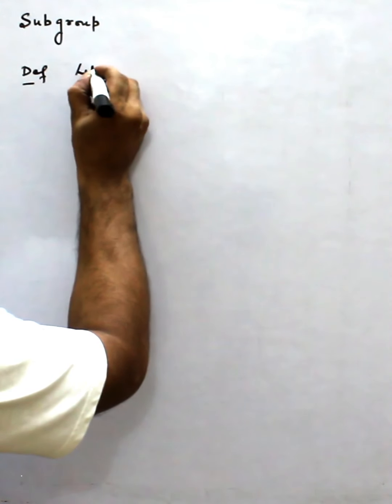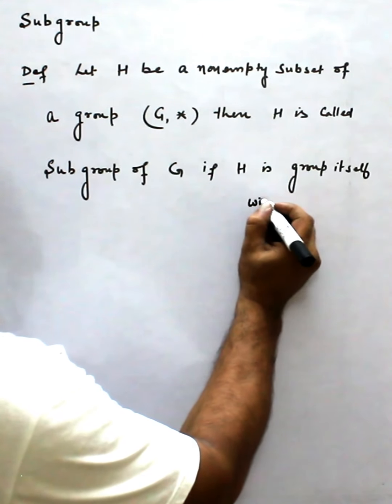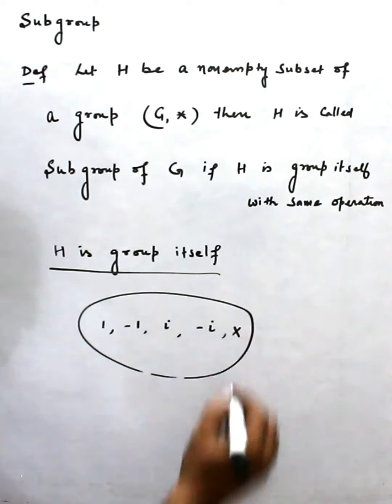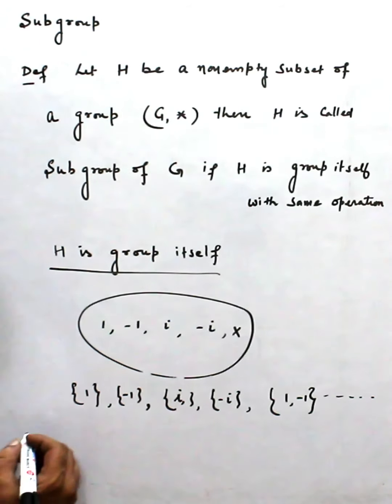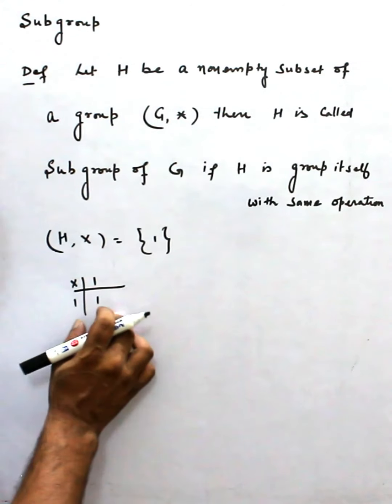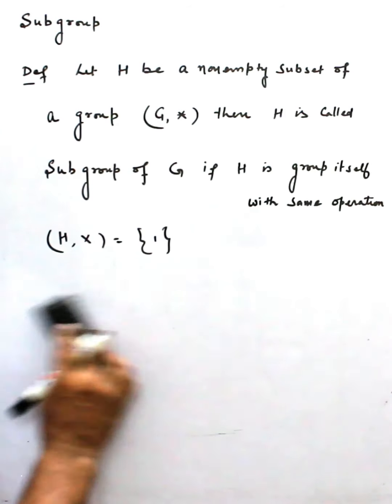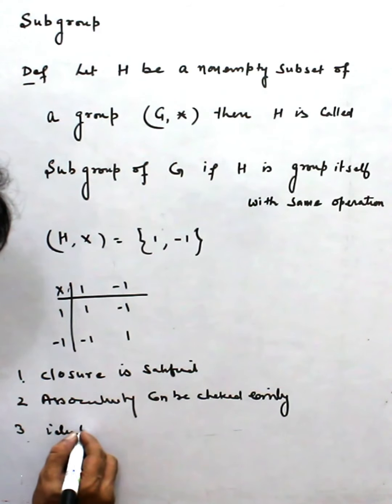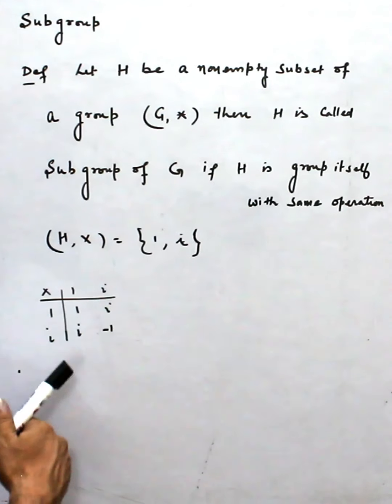Definition of subgroup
General Linear group of invertible matrices, GL(2, Z7) is a group,
GL(2, Z7) is a group
Symmetric group of squares
group theory
definition of group
addition modulo
cyclic group
permutational group
Definition of Cauchy sequence and examples
Squeeze theorem
Definition of sequence
Neighborhood explained with examples
real analysis
number system
natural
rational
Set Theory
latin language
archimedean
Triangle Inequality
real analysis
number system
Set Theory
latin language
breakup of words
sandhi vichhed
संधि विच्छेद
याद करने का आसान तरीका
lingua latina
build vocabulary
make easy english
present tense
wheelock book
pluperfect tense
Mirza Ghalib